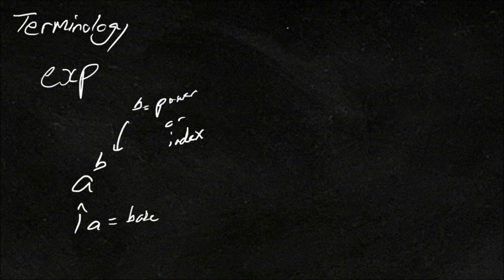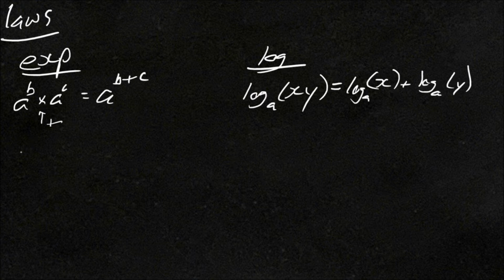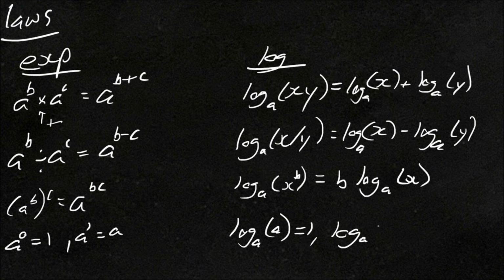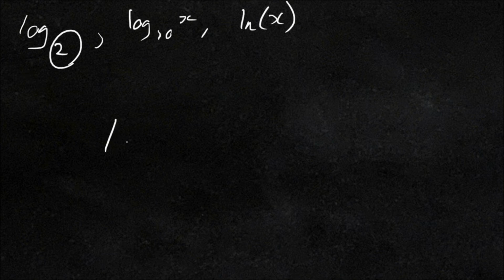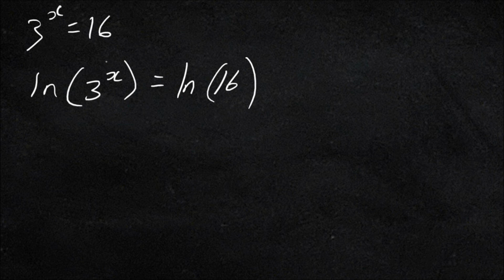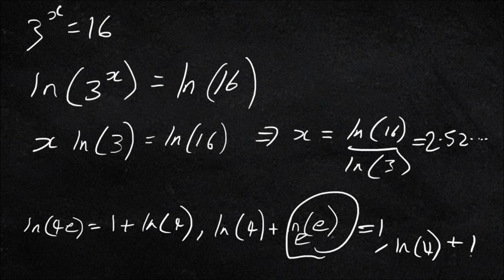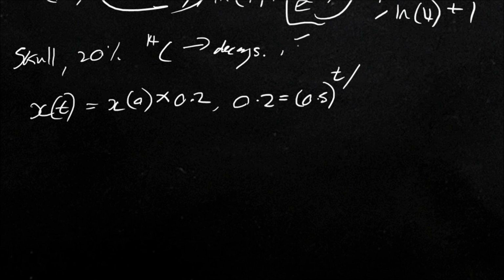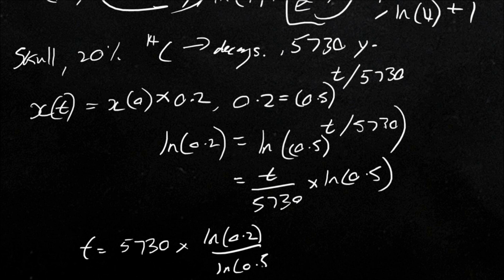Tutes Online - Logarithms and Exponents (laws, examples and applications)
A brief discussion of the use of exponents and logarithms. During this video, we introduce the laws regarding exponents and logarithms, a simple log example, how to put logarithms in your calculator (change of base formula), a simple exponential example and also a science application in finding the age of a skull using the half life of carbon 14.